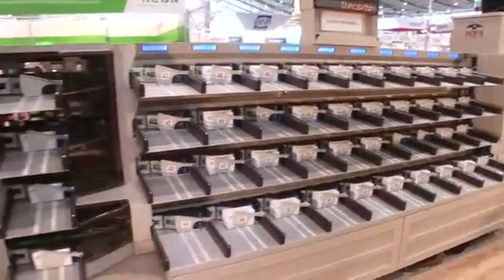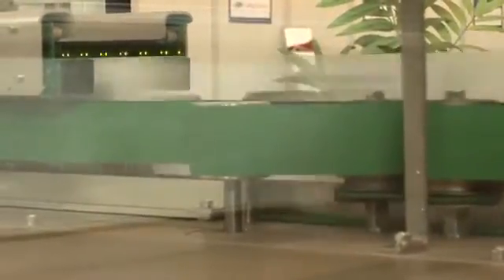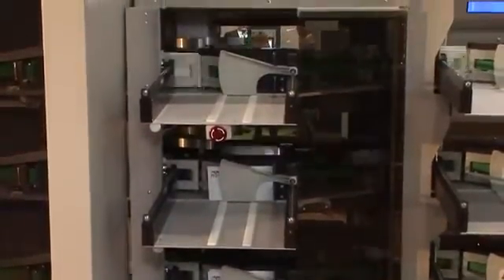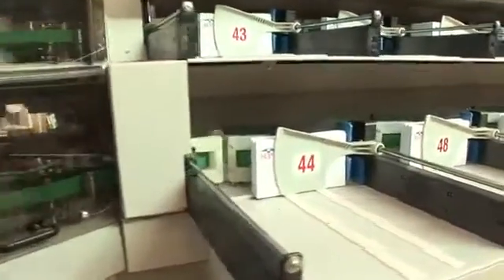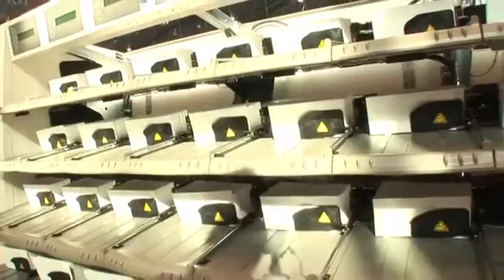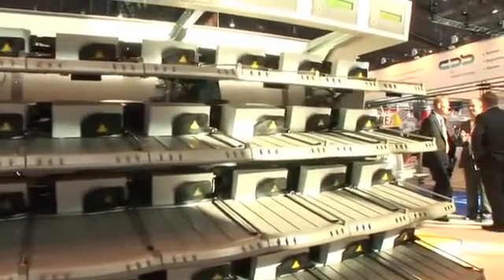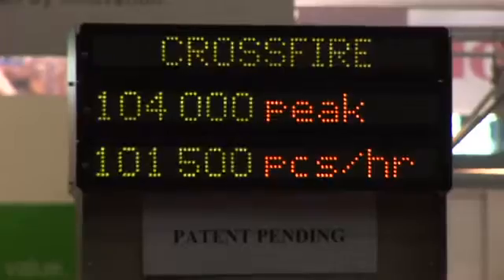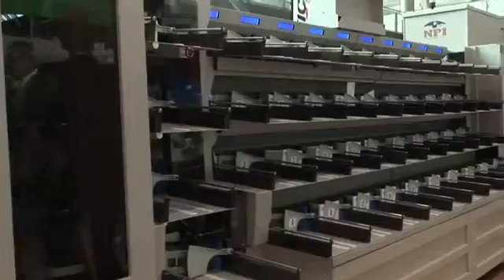NPI Interview at Post Expo 2011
Henry Daboud, CEO & President, NPI introduces Crossfire, the world's fastest letter sorting machine which can achieve sorting speeds in excess of 100,000 units per hour by utilising the introduction of two feeders and the clever use of software to avoid mail pieces colliding in the sorter.